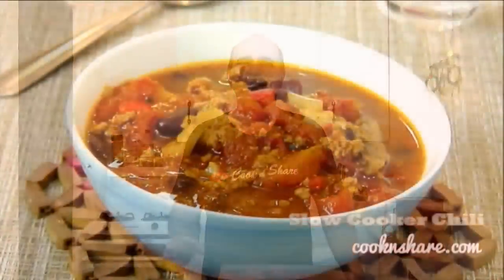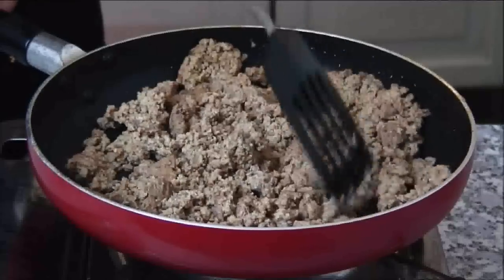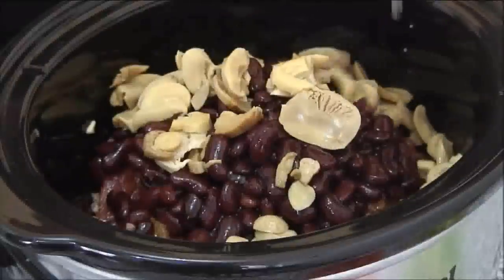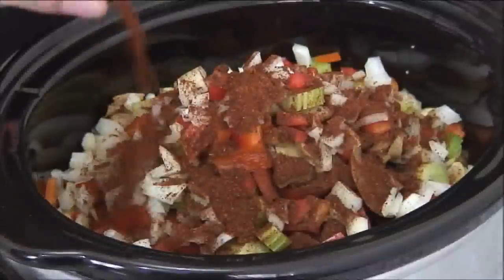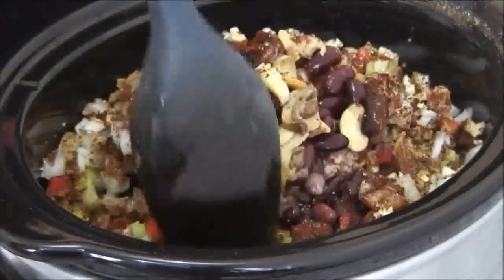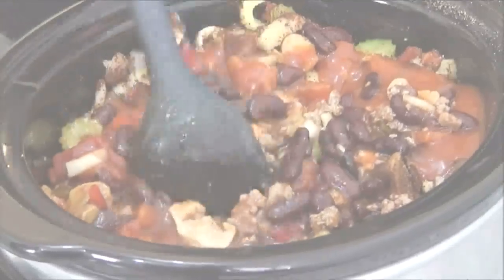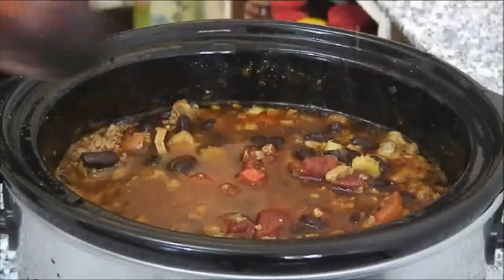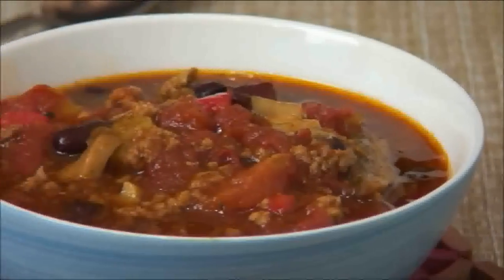Slow Cooker Chili (Episode 6)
Slow cooker chili is one of my favorite recipes. In this video we show you the process of how to make this super delicious recipe in a few steps. You can cook this on low for 7 or 8 hours or on high for 4 hours. The slow cook is the best as it allows the ingredients to blend together. Watch the video and try this today.

Licensee: David Hood -- Cook n' Share

Music (Main Body): Swamp Stomp

From: Youtube Creator's Library